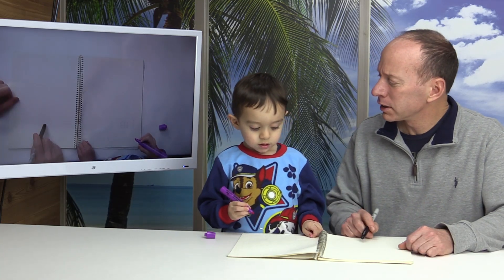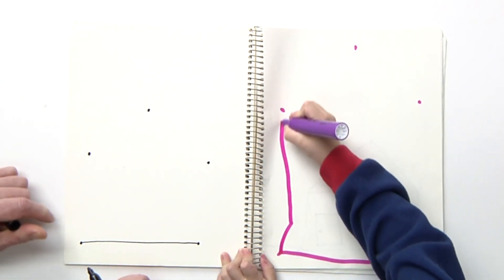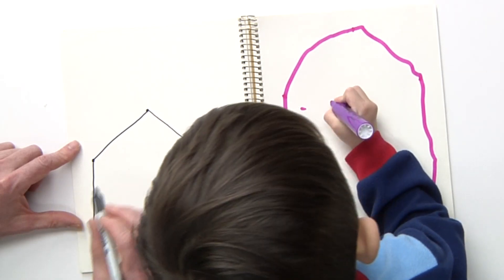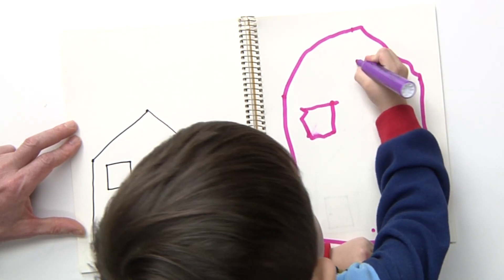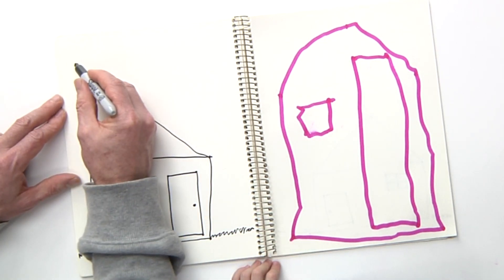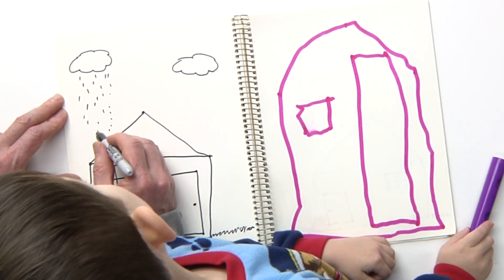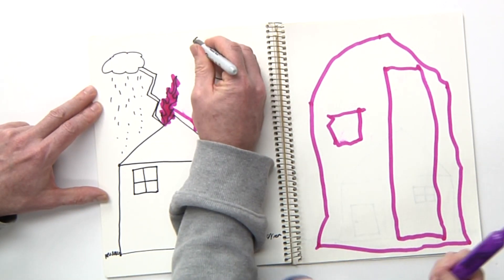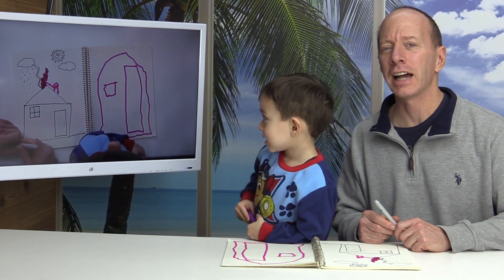How to draw an EASY House | Basic House Drawing | Art for Kids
Watch our family fun art show of learning to draw an EZ house. Our videos are safe for home and school.

We have many drawing and educational video for kids in preschool, kindergarten, first grade and second grade from Learning Adventures. We have many more educational videos on math, language arts, and drawing. Fun for the whole family.